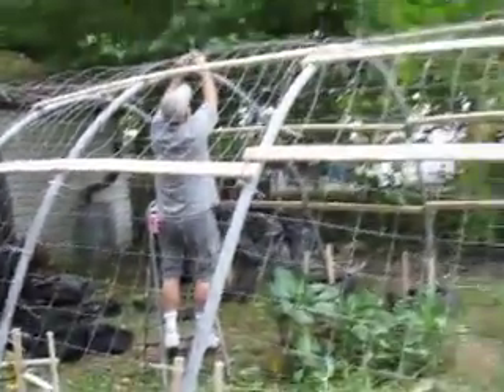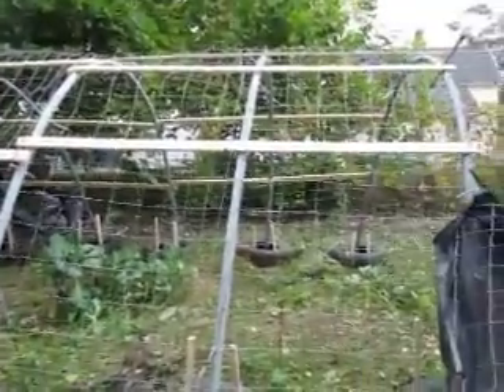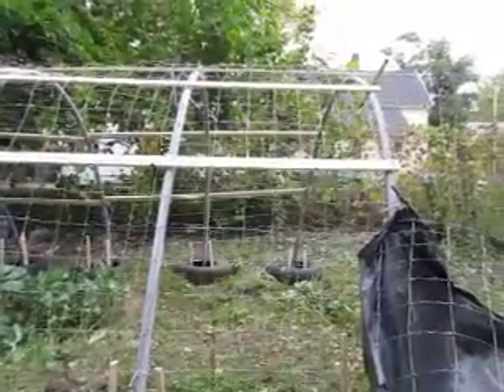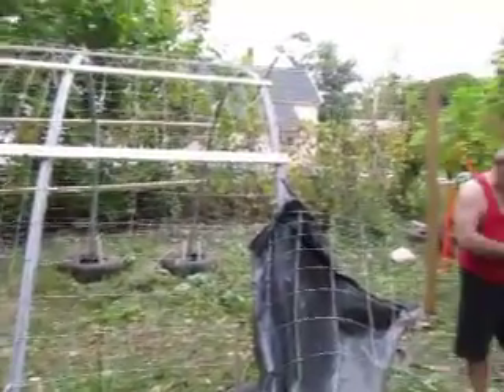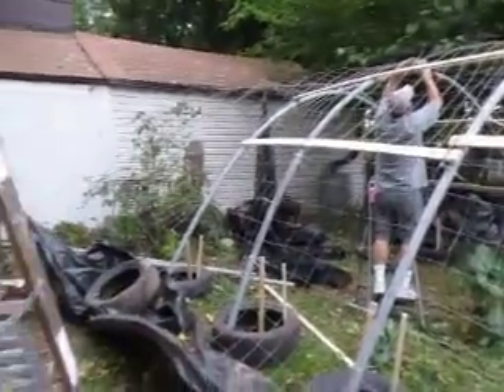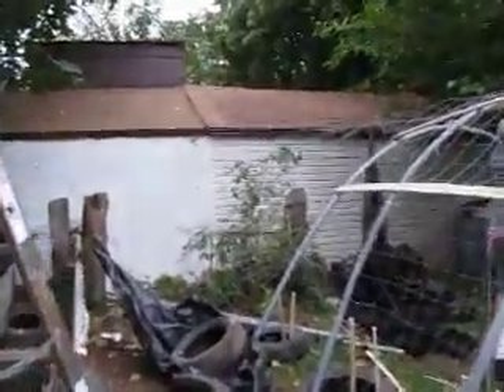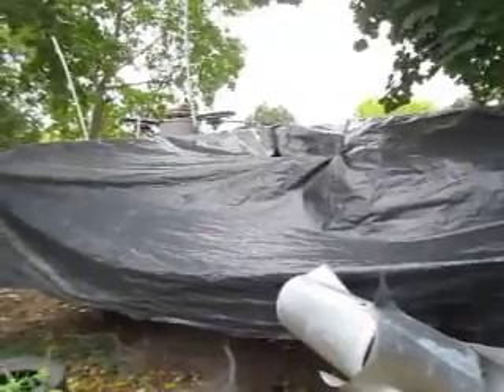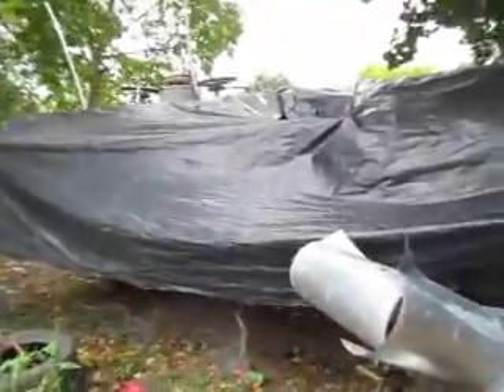Greenhouse/Faraday cage(?) combo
In process construction of 'hoop house' style greenhouse with steel cable ridge pole support to reinforce 1 1/2 PVC electrical conduit and highway field fence walls for security and possible electromagnetic shielding before TWO layers of bubble wrap (smooth sides out).